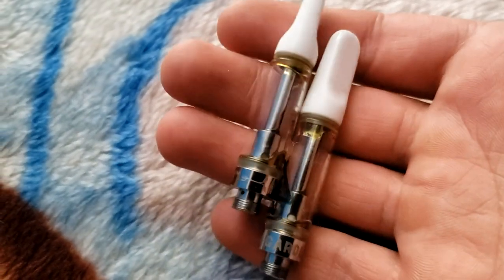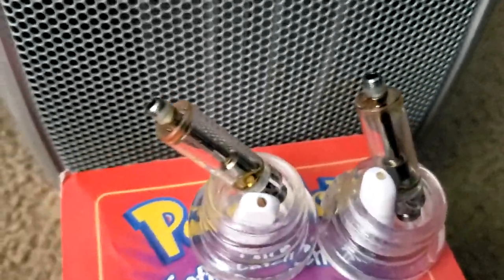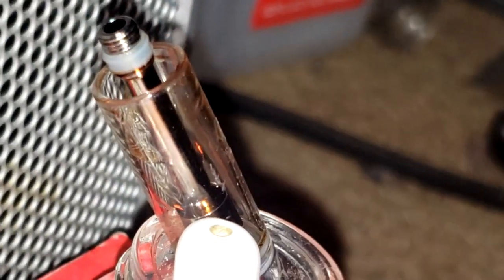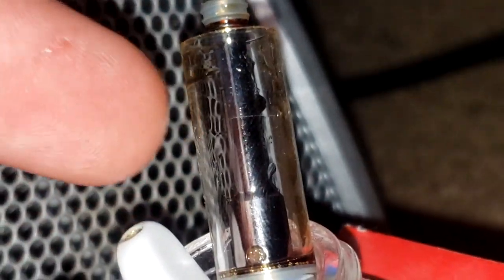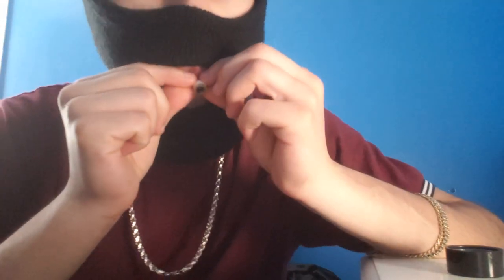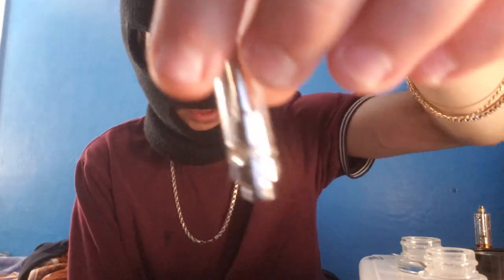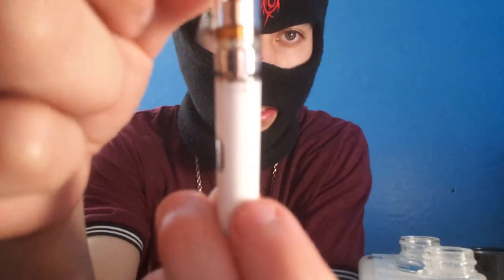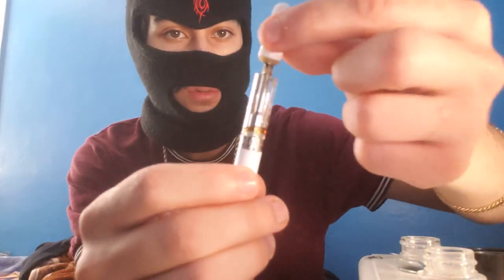How To Get More Hits Off Your Empty Carts Laying around simple & Easy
Hope this vid helped make sure to like share and sub more lit vids to come share it to family and friends lets keep going its lit stay tuned for more lit videos its littttttttttttttttttttt thanks for watching everyone its littttttttttt